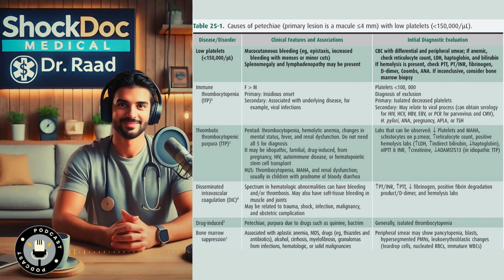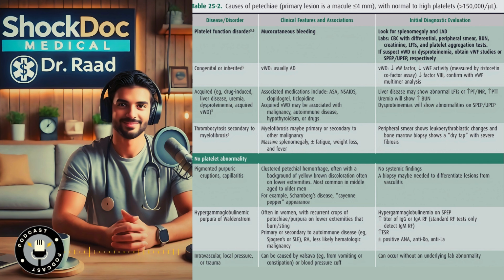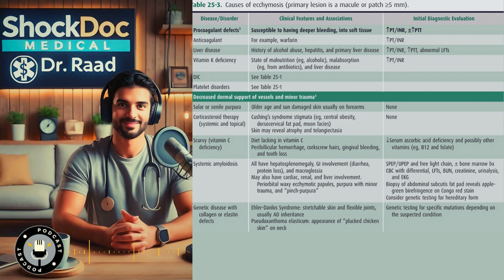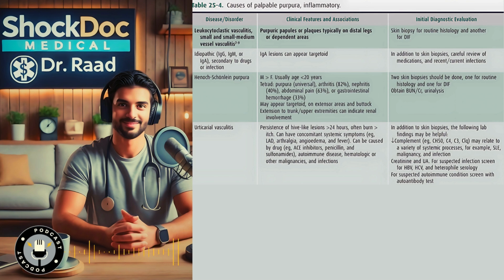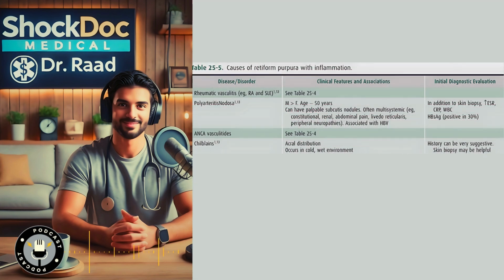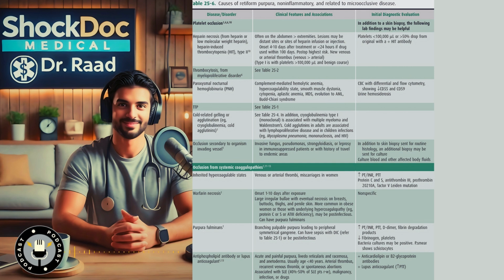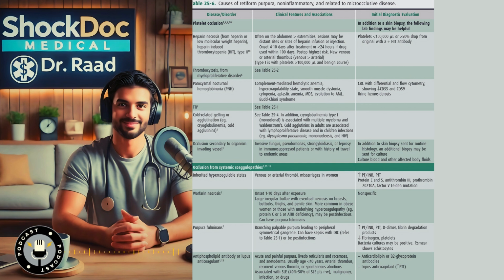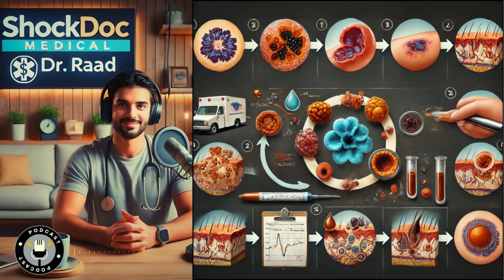DIAGNOSIS OF PURPURA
In this video, we're shedding light on the diagnosis of purpura, a condition characterized by purple spots or patches on the skin due to bleeding underneath. Purpura can be caused by various underlying conditions, including immune thrombocytopenic purpura (ITP), Henoch-Schonlein purpura, and thrombotic thrombocytopenic purpura (TTP).

Early diagnosis and treatment are crucial in managing purpura symptoms, such as petechiae, and preventing complications. In this health awareness video, we'll delve into the world of hematology insights and explore the different approaches to diagnosing purpura, including medical research and pediatric purpura studies.

From idiopathic thrombocytopenic purpura to thrombocytopenic conditions and bleeding disorders, we'll cover the essential information you need to know about purpura diagnosis. Whether you're a patient seeking answers or a medical professional looking to deepen your understanding of autoimmune research, this video is for you.

So, let's dive into the world of purpura diagnosis and explore the latest insights in ITP awareness, management, and treatment. The podcast is designed to offer clear, factual, and in‐depth information that can benefit clinicians, students, and anyone interested in understanding the clinical evaluation of purpura without relying on sensational language.

Episode Overview
Dr. Raad begins by explaining what purpura is—a condition characterized by red or purple discolorations on the skin resulting from small blood vessel bleeding. The episode covers both the clinical significance and the various patterns in which purpura may present. With a focus on objective clinical assessment, the discussion addresses the important aspects of patient history, physical examination, and the role of laboratory and imaging investigations in reaching a correct diagnosis.

Definition and Clinical Presentation:
An explanation of purpura, including the differences between palpable and non-palpable lesions, and what these findings may indicate regarding underlying pathology.
Differential Diagnosis:
A detailed review of conditions that can present with purpura, such as thrombocytopenic purpura, vasculitic syndromes, and non-inflammatory causes.
Diagnostic Approach:
Insight into the systematic evaluation of purpura, including the role of blood tests (e.g., complete blood count, coagulation studies, and inflammatory markers), skin biopsy when indicated, and other diagnostic modalities.
Case-Based Discussion:
Real-world examples and case studies are used to illustrate how a careful assessment can distinguish between various etiologies and guide appropriate management.
Management Considerations:
Although the focus is on diagnosis, the episode also touches on how an accurate diagnosis influences treatment decisions, helping to tailor interventions to the patient’s specific needs.
Intended Audience
This episode is tailored for medical professionals, including physicians, residents, and medical students, as well as any listeners who seek a clear understanding of how purpura is evaluated in a clinical setting. The discussion is presented in a straightforward, conversational manner to facilitate learning and reflection on diagnostic strategies without relying on exaggerated claims or clickbait language.

Why Listen?
By exploring the systematic approach to diagnosing purpura, this episode aims to improve clinical reasoning and enhance understanding of the underlying mechanisms that cause these skin findings. Listeners will gain practical insights into integrating patient history, physical findings, and diagnostic tests, ultimately supporting better patient outcomes.

Join Dr. Raad as he guides you through the nuances of purpura diagnosis with clarity, precision, and a focus on evidence-based medicine. This episode is part of our ongoing commitment to provide thoughtful, reliable medical education that meets professional standards and adheres to advertising policies.